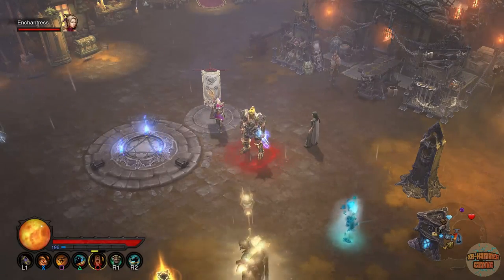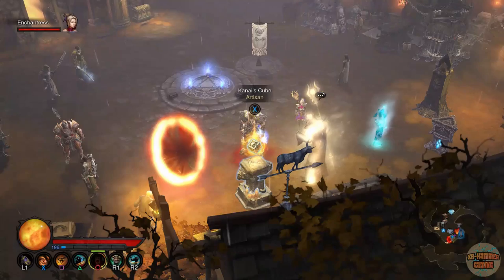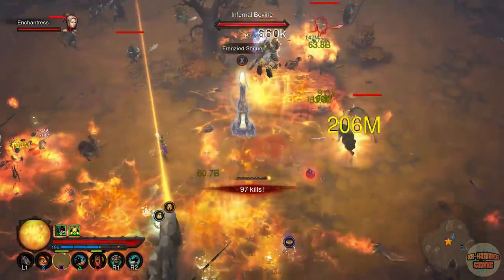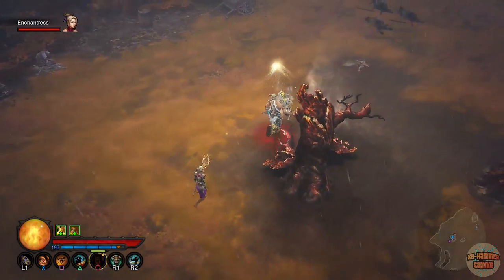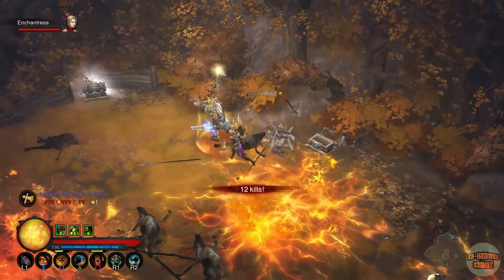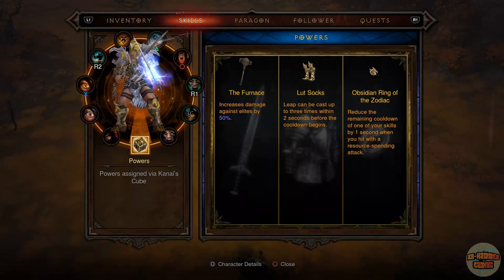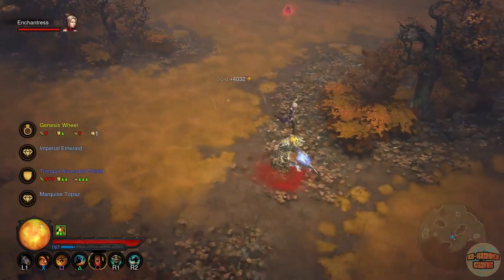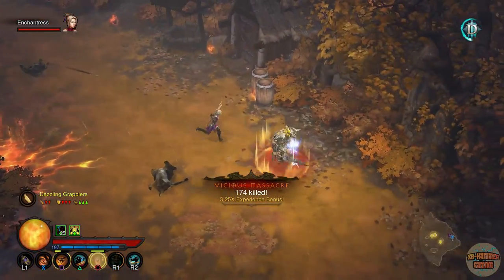Diablo 3 | How To Access The Secret Cow Level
Hey guys and welcome back to another Diablo 3 video. Today I am going to show you how to access the not the cow level. I really hope you find this Information helpful. Peace out :)